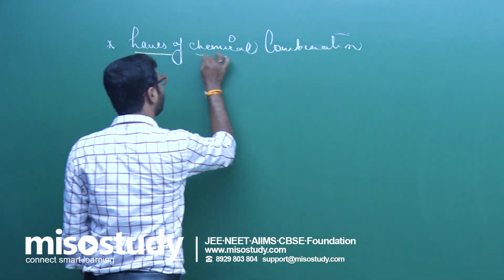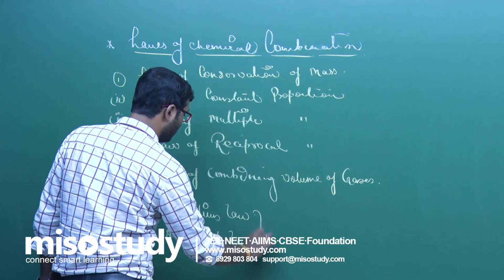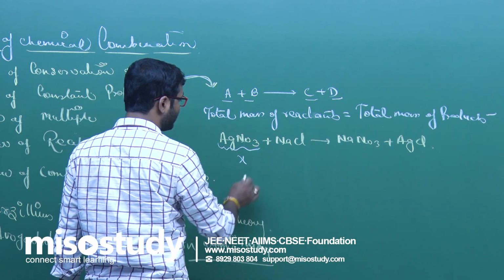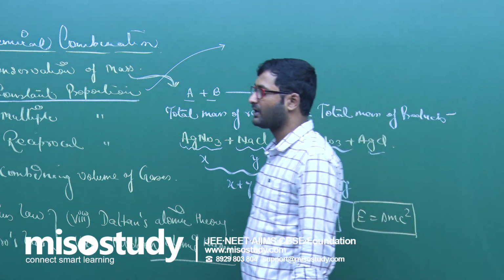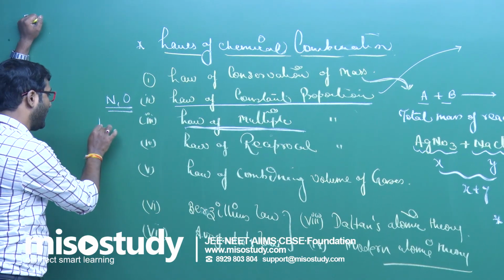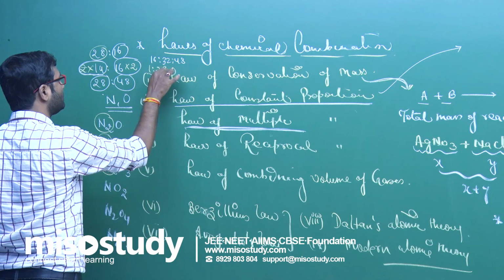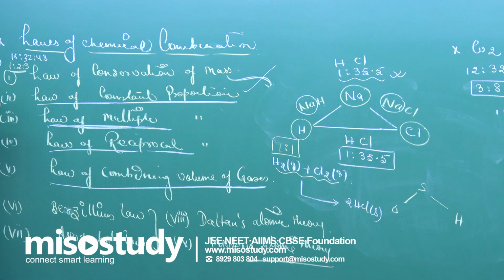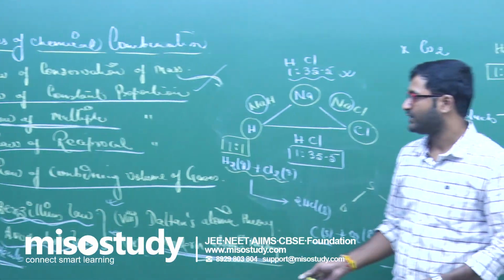NEET Chemistry | Stoichiometric Calculations | Important Formulas | In English | Misostudy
Stoichiometric Calculations from chapter Stoichiometry, online video lecture for NEET & AIIMS class 11th students, prepared by the best-experienced faculty of Misostudy

Stoichiometric Calculations: To calculate the stoichiometry by mass, the number of molecules required for each reactant is expressed in moles and multiplied by the molar mass of each to give the mass of each reactant per mole of reaction. The mass ratios can be calculated by dividing each by the total in the whole reaction.

Get latest video lectures of Chemistry online coaching for NEET & AIIMS also get online study materials eBooks, test series, doubt clearing, sample papers & solutions, etc. email- or call us at 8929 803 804 for any query or doubt related questions for NEET/AIIMS | CBSE | IIT-JEE Preparation.